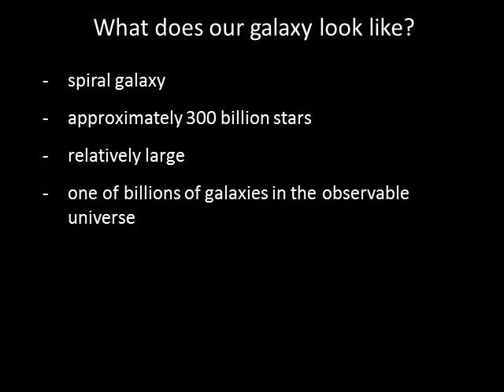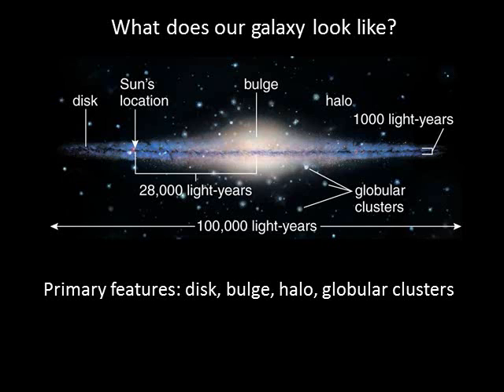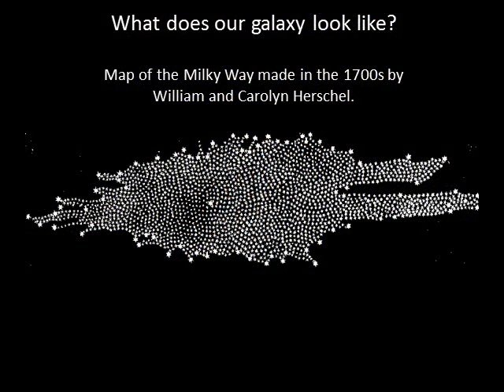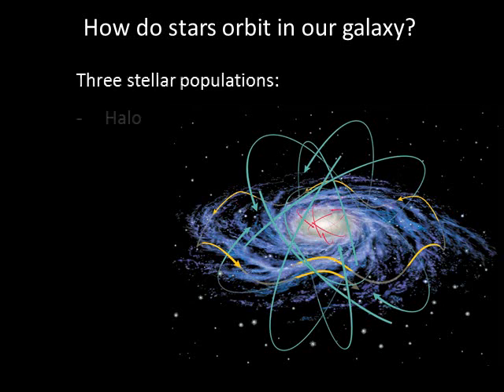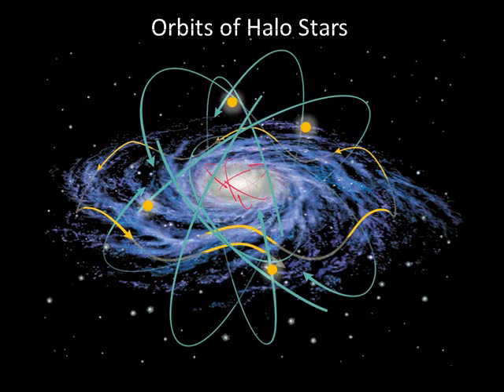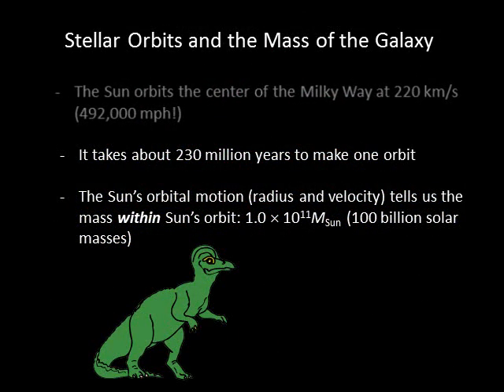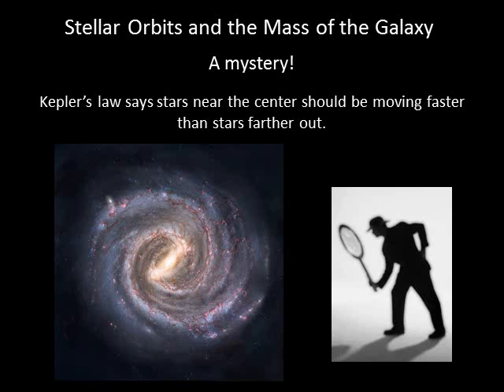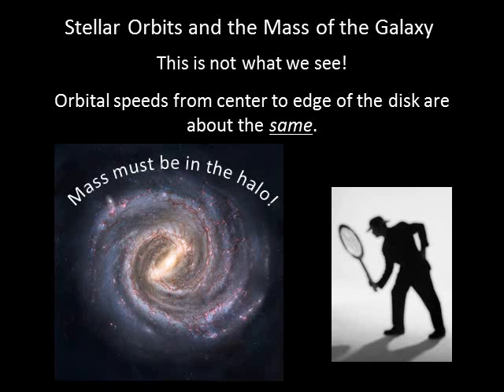Week 12 / Lecture 1 : The Milky Way Revealed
What does our galaxy look like? How do stars orbit in our galaxy?